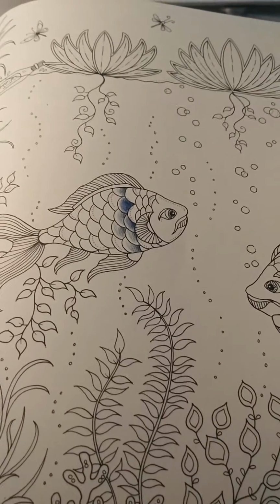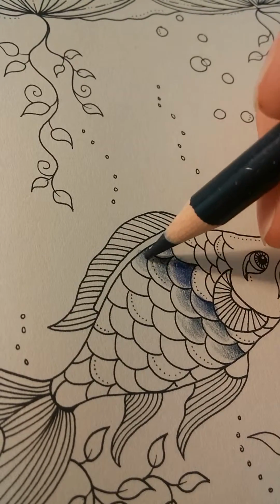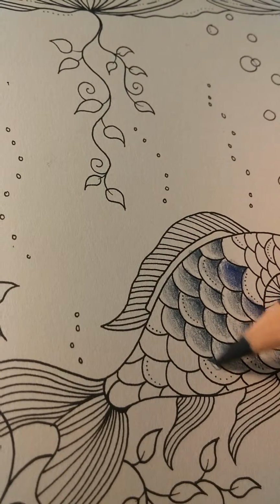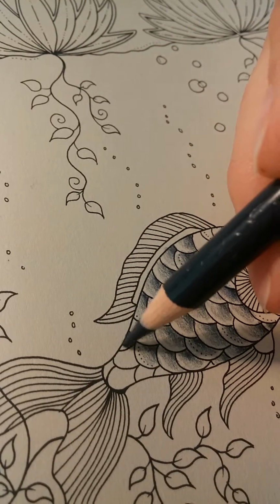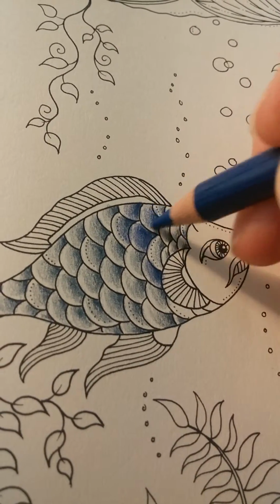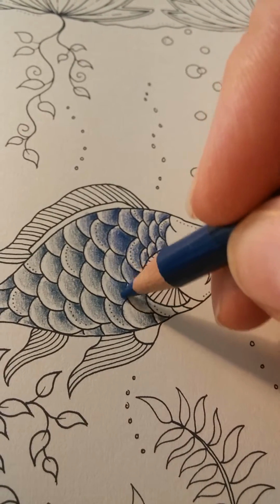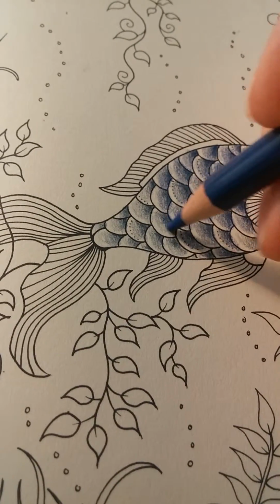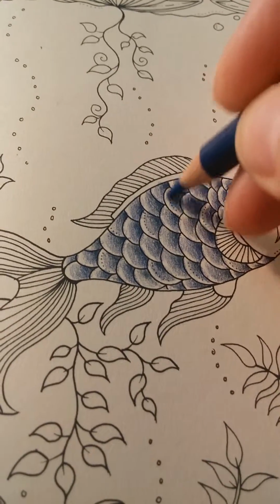Secret garden, how to color fish (scales) , part 1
I saw a color I really liked: a very dark purple. I wanted to try and find a way to get something similar. Indigo blue and delft blue were a nice match. Then I decided that these fish would look real classy in that royal purple, so, here goes!